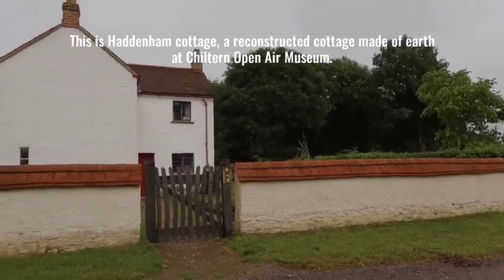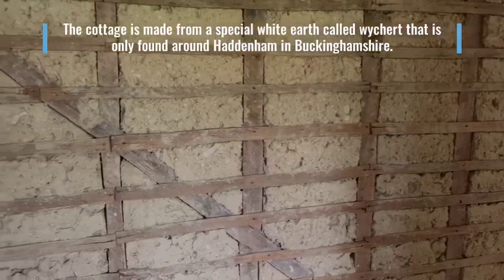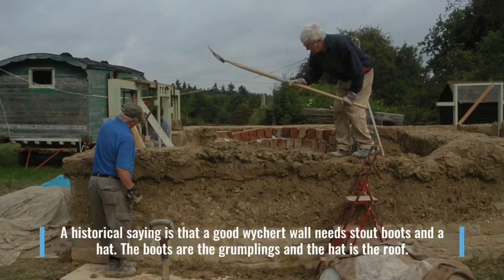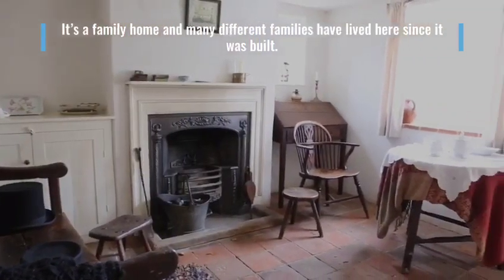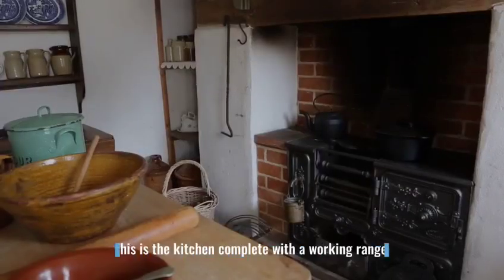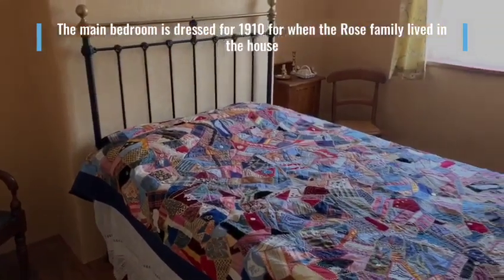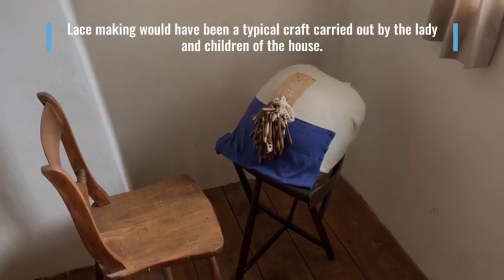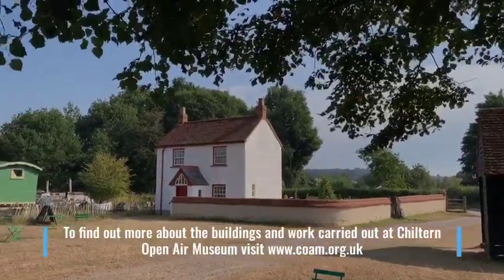Haddenham Cottage at Chiltern Open Air Museum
A reconstructed earth cottage at Chiltern Open Air Museum. The earth is called wychert and is only found in Haddenham in Buckinghamshire. The inside has interpreted to show three different time periods in the building's history 1840, 1910 and 1977.